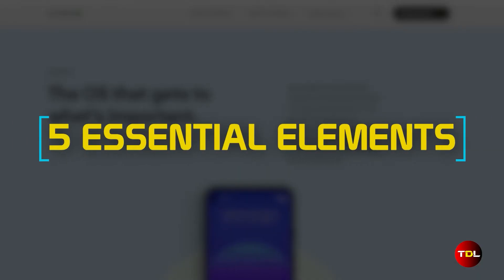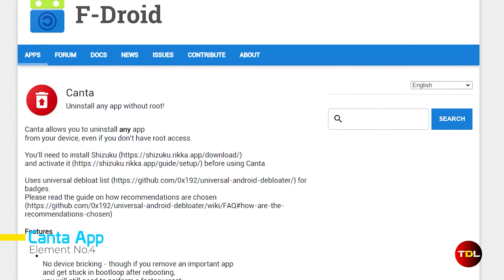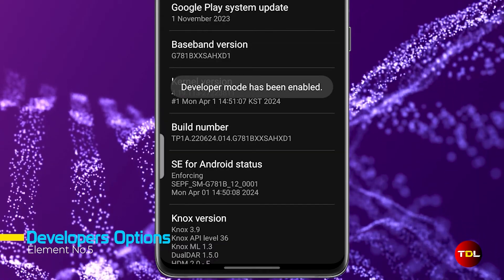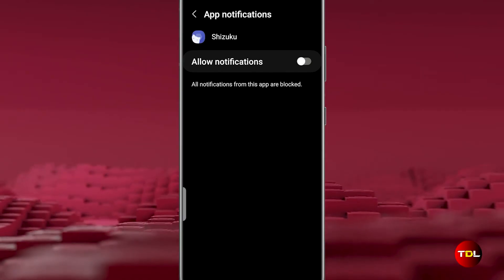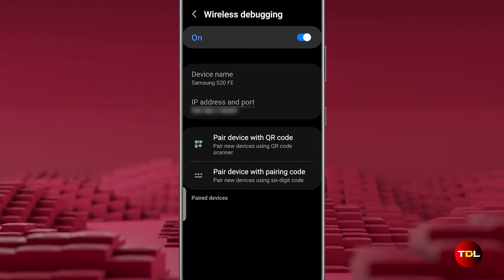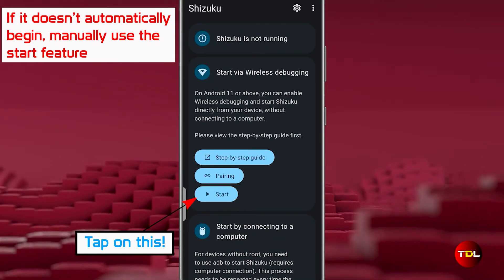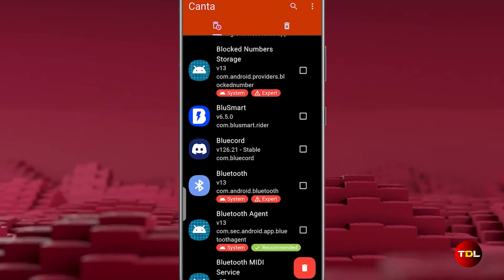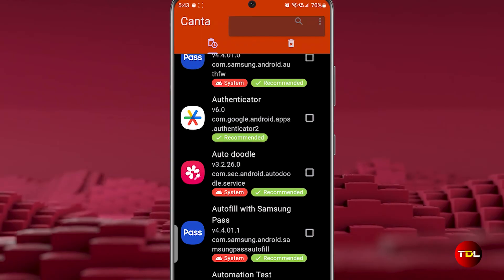How to FORCE UNINSTALL SYSTEM APPS in ANDROID without ROOT & PC! | Tutorial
📱As an Android user, you must have experienced that your device comes with preinstalled apps from the manufacturer and want to remove them or even certain system apps and features that you hardly use. Removing them can help to improve the battery life and potentially reduce overheating if your device does this. Typically, uninstalling such apps requires a PC or a rooted device. In this video, I have show how you can easily force delete all system apps and features in an Android device without having to root or use a PC.

00:00 - Intro
00:52 - Word of Caution
01:02 - Essential Elements
01:45 - Guide
03:11 - Outro
🔗 Links to the Apps, FAQs and other support pages related to the content shown in the video:

1. Shizuku App (Google Play Store)
2. Canta App (F-Droid) (GitHub)
3. Shizuku app guide for various manufacturers and issues